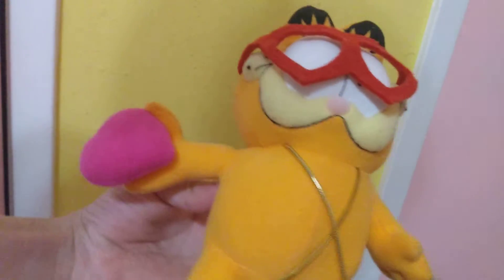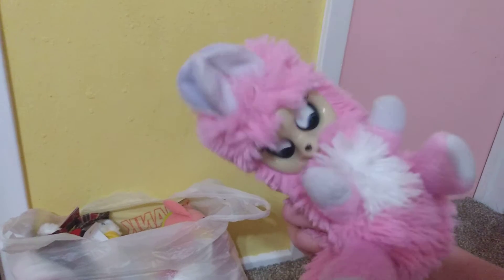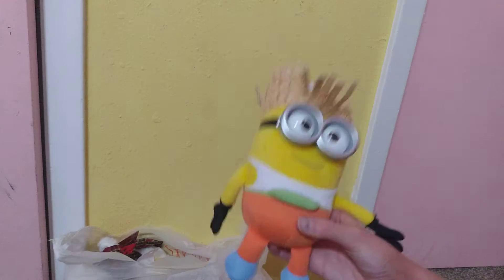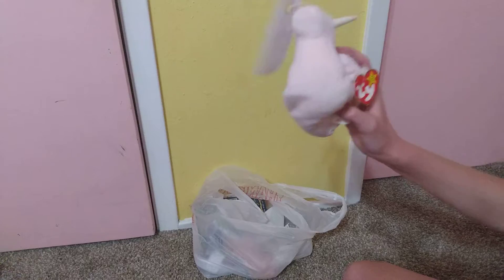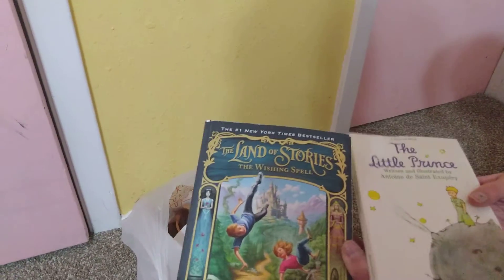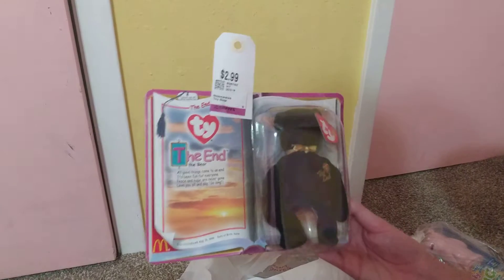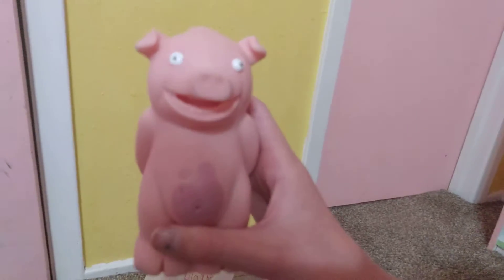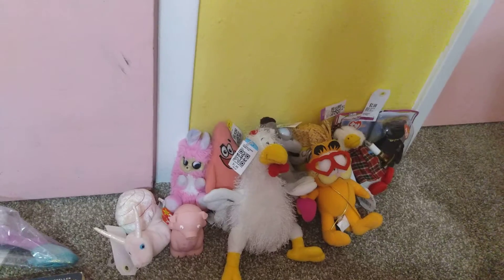Thrifting Haul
Come and see our great deals!!!